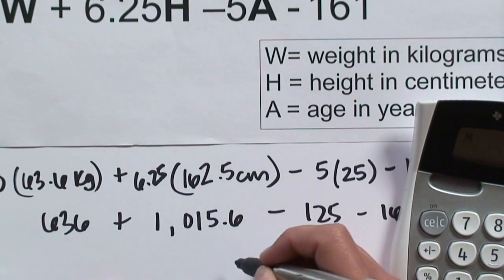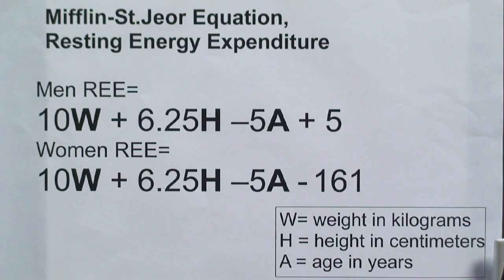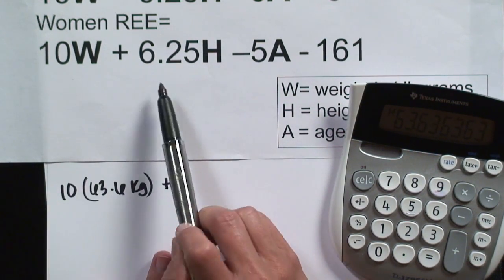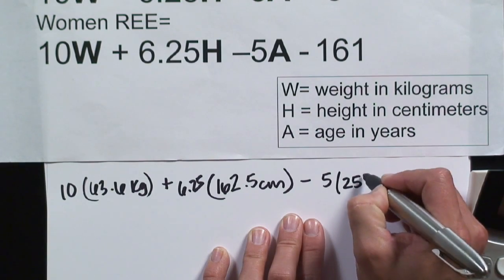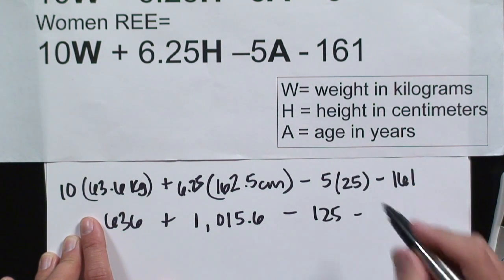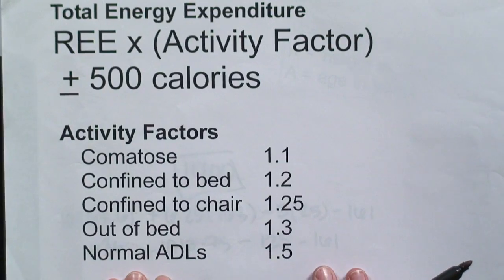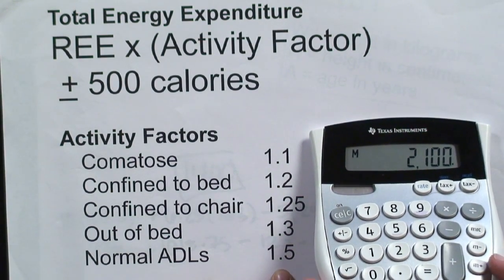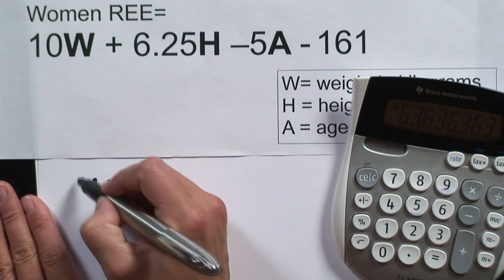Nutritional Calculations : How to Calculate Calories Per Day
When you calculate your resting energy expenditure, you find out how many calories your body uses per day in its metabolic functions. Learn how to determine this number in this free video on nutritional calculations.

Series Description: Nutritional calculations help you understand the meanings behind food labels so you can avoid excessive fat, cholesterol and carbs and take control of your health. Get expert tips from a registered and licensed dietitian in this free video series.